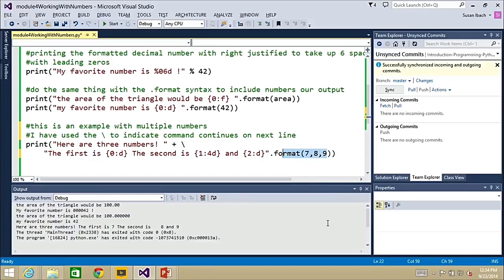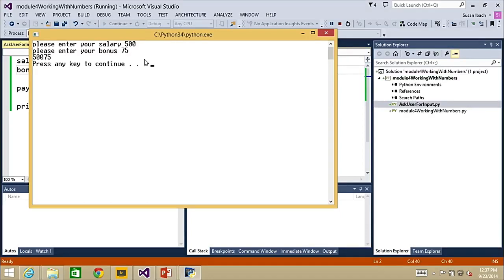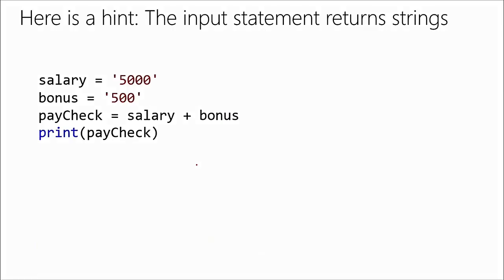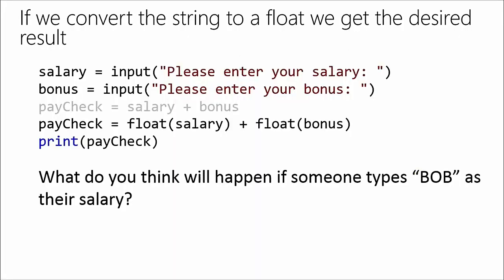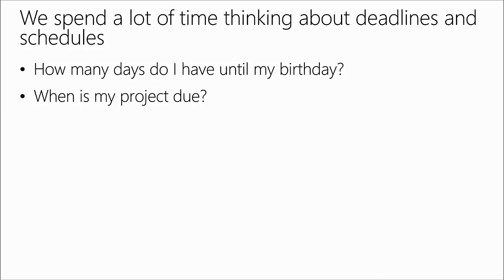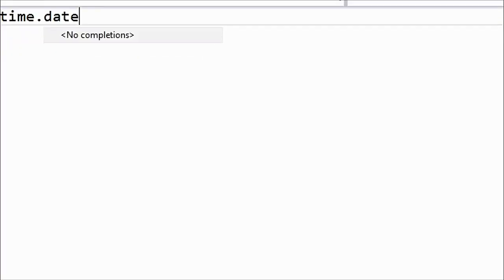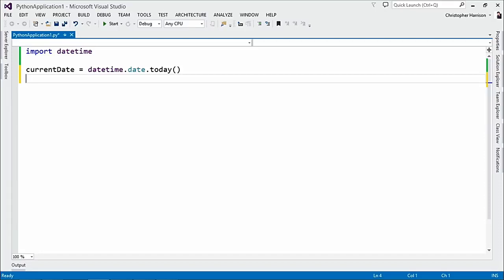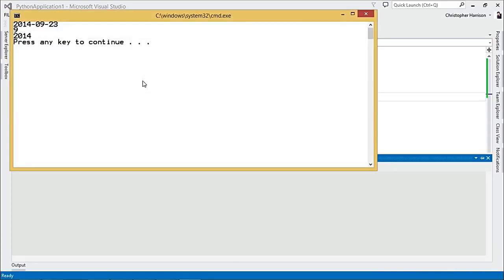07-Zero to hero with Python Part-7